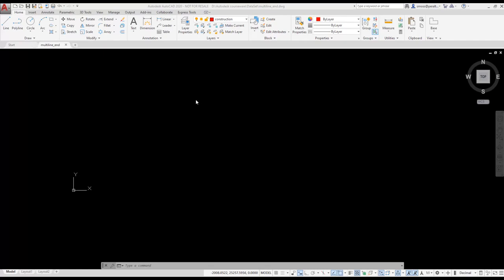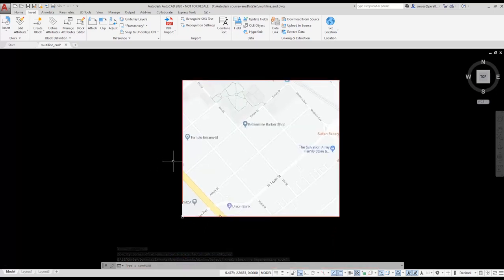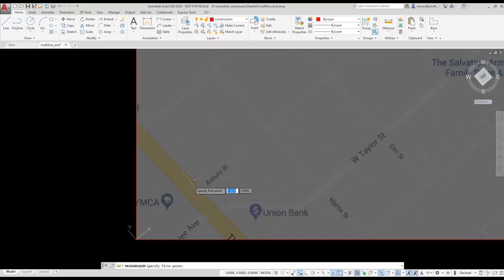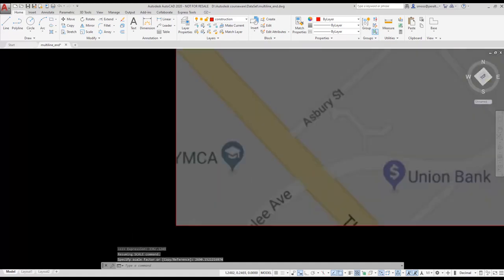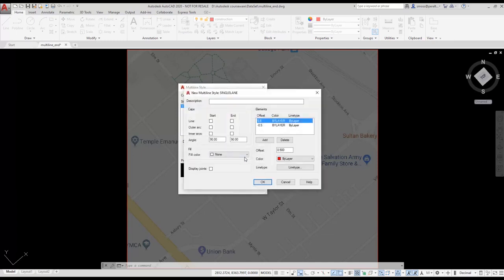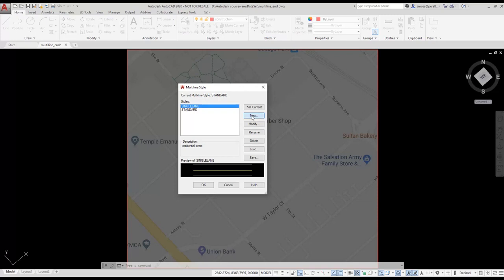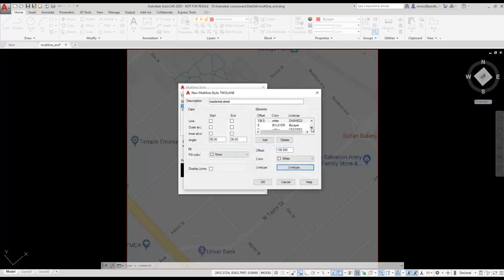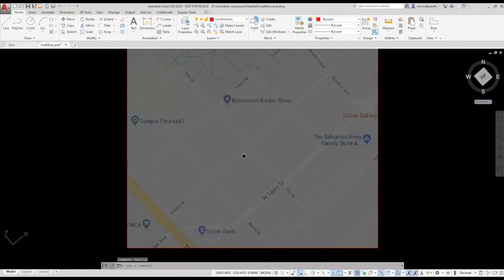Professional AutoCAD for Design and Drafting Lesson 1.10- Create and work with multilines Part 1